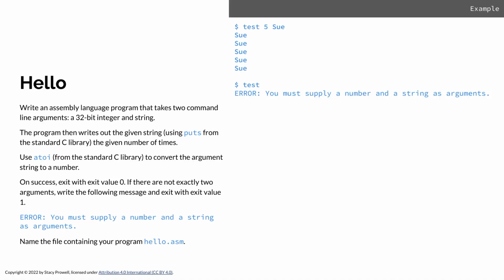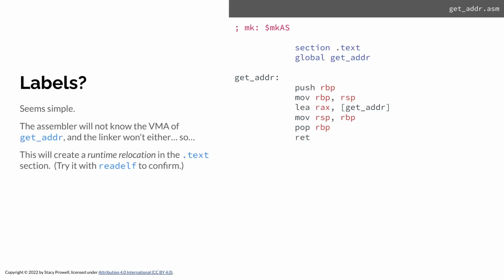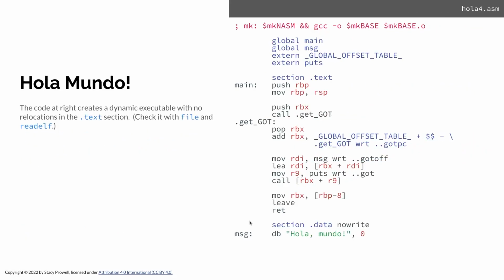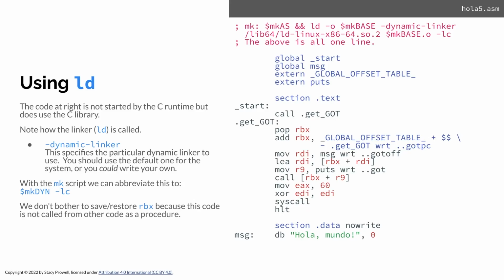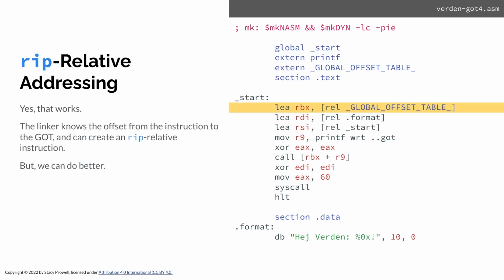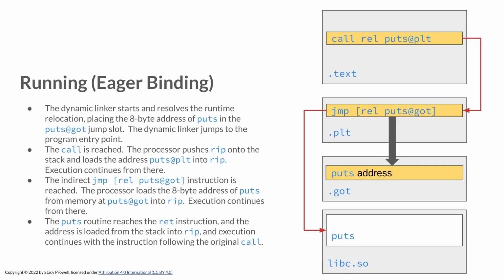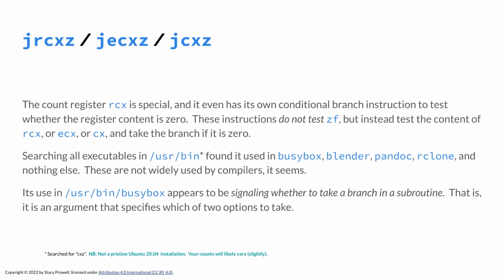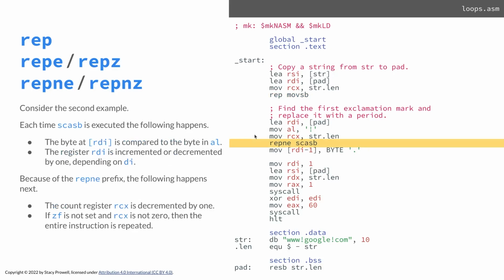The Build Process 3 (Lecture 8)